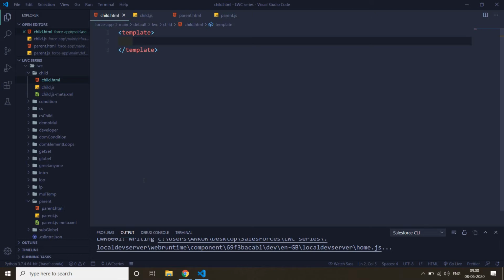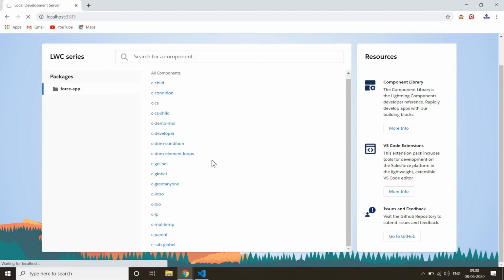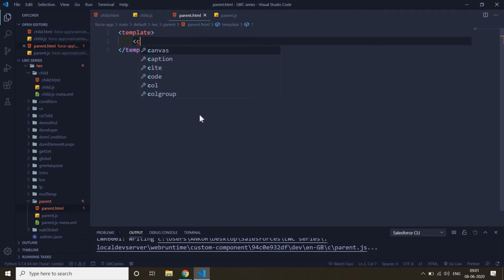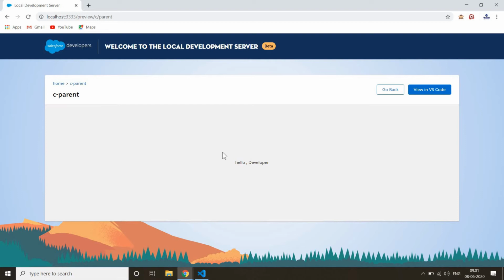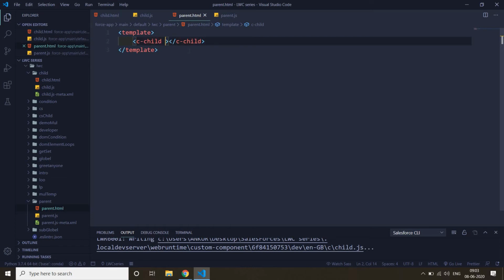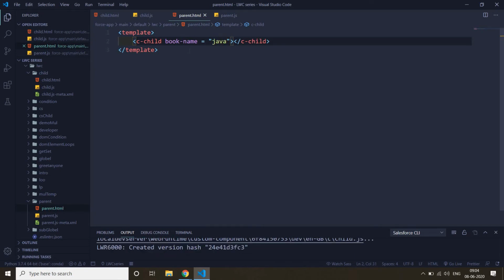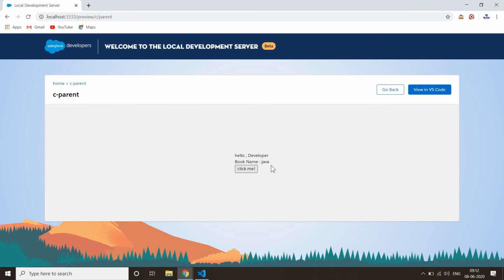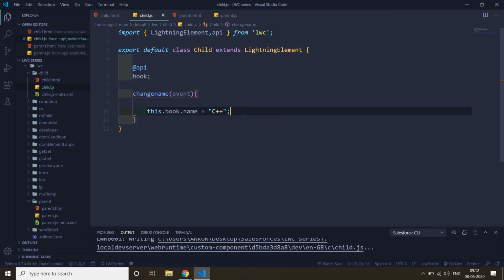How to pass Data from parent component to child component |Tutorial no12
In this video we are going to learn how we can pass data from parent component to child component . we also see it's behaviour in different data type like primitive or non-primitive .